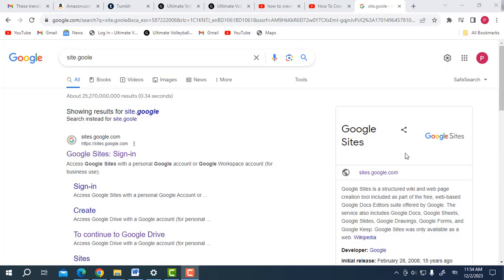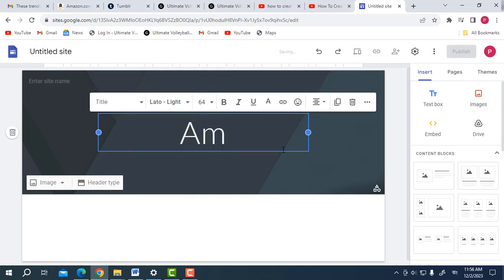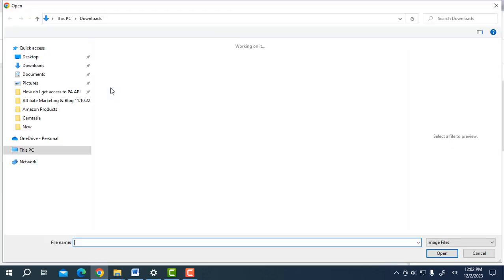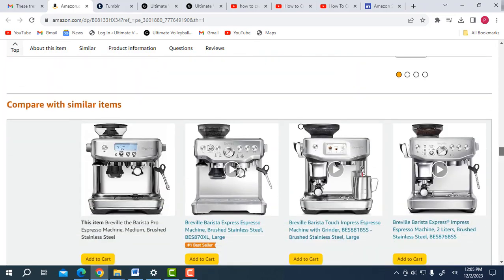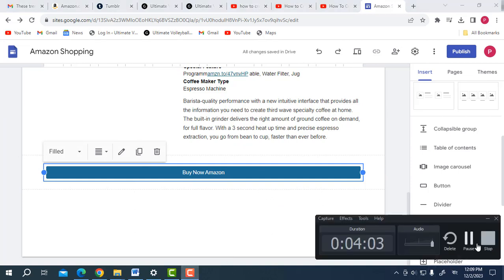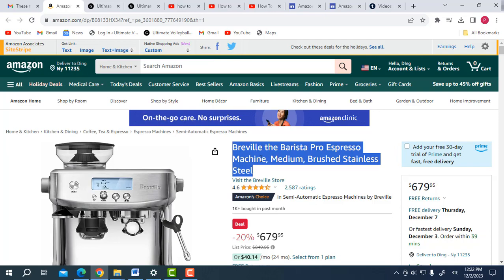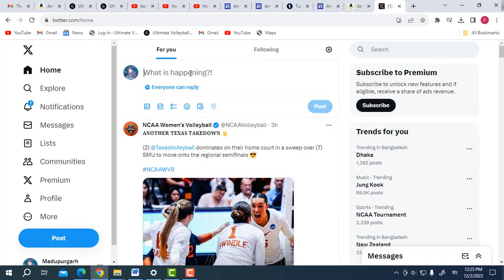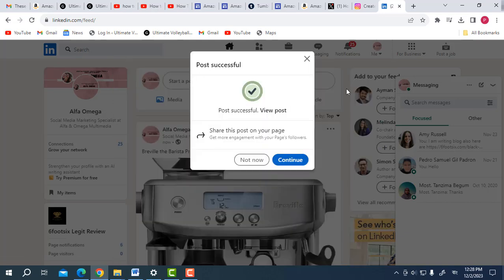how to create website in google sites for free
If you are searching free and make how to use google sites,  There are you can
👉how to create a website with google sites,
👉google sites,
👉google sites tutorial,
👉how to create a professional website on google sites,
👉google sites tutorial for beginners,
👉how to make a website with the new google sites,
👉how to create website in google sites
👉how to make a website with google sites,
👉build a free website on google